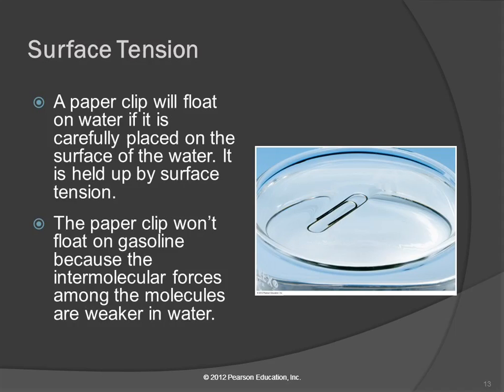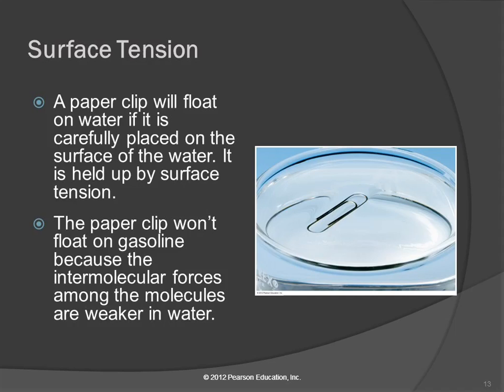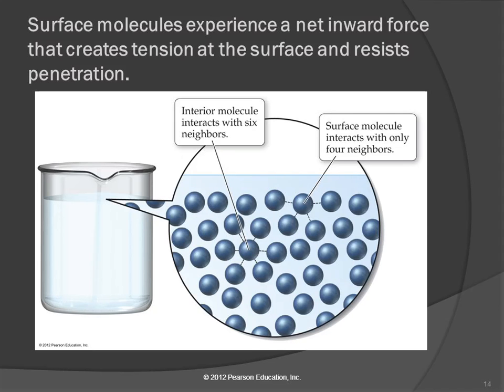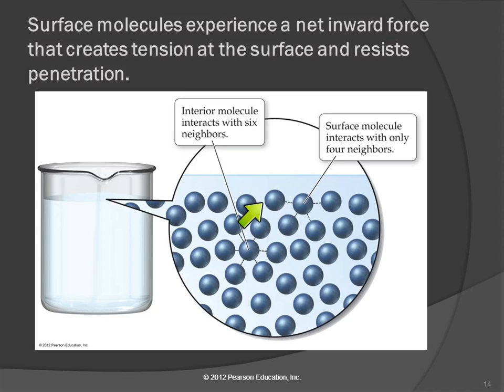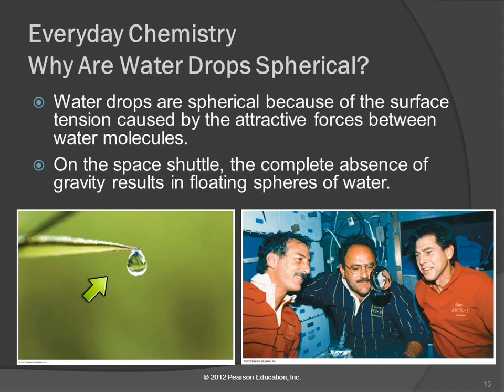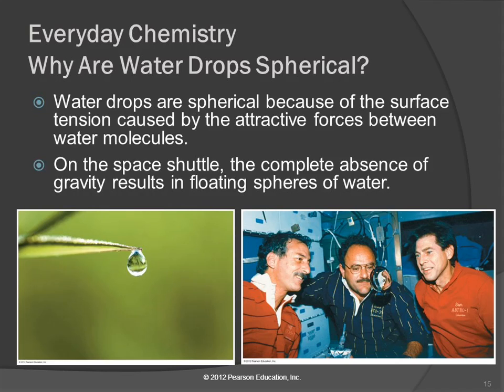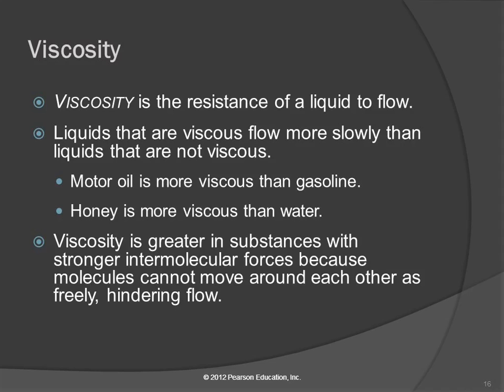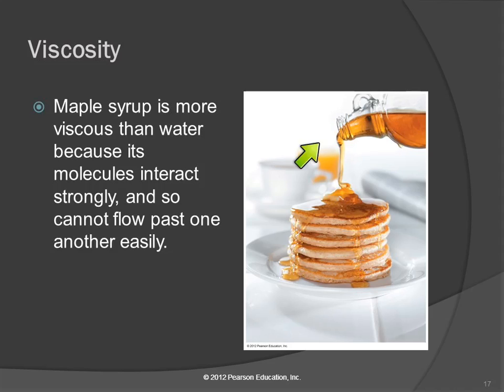3A 12.3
10/23/14 lecture at FCC